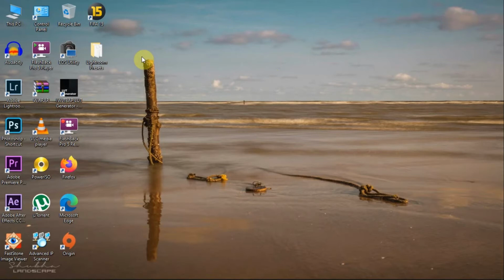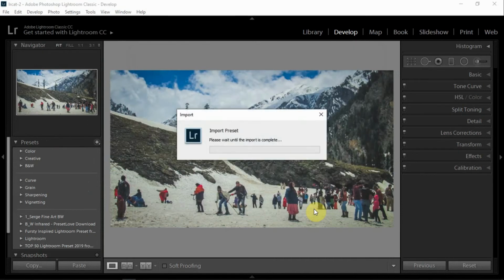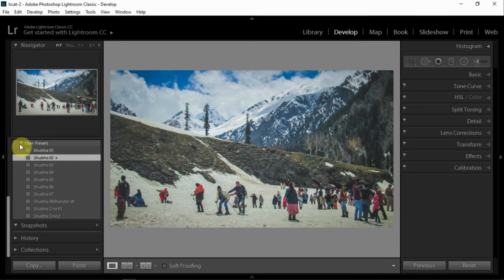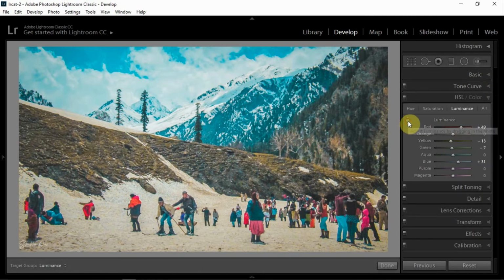FREE! Lightroom Presets || Best Lightroom Presets for Download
In this video I have talked about Adobe Lightroom Presets and how to install them.